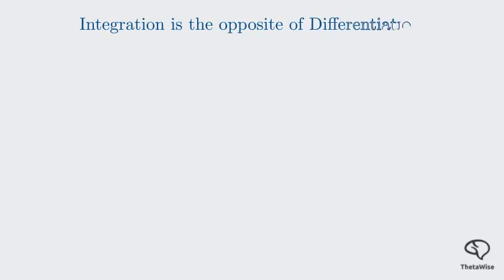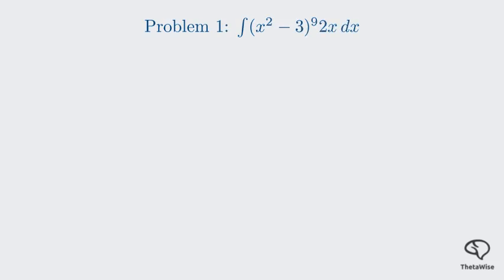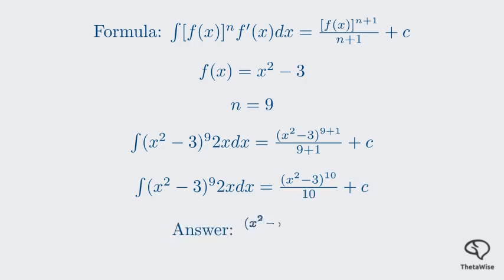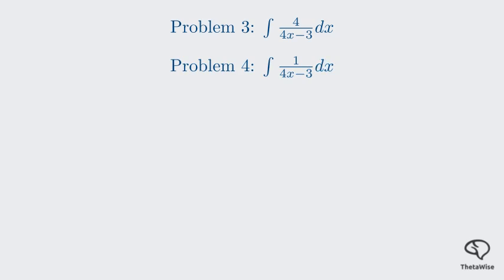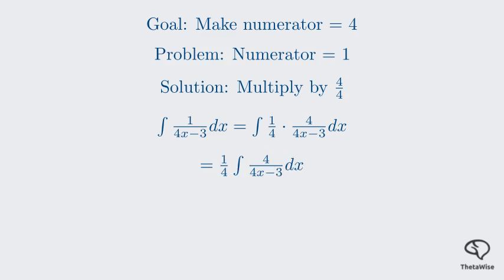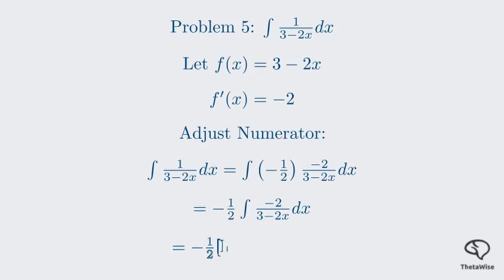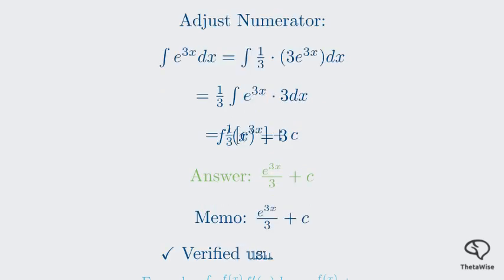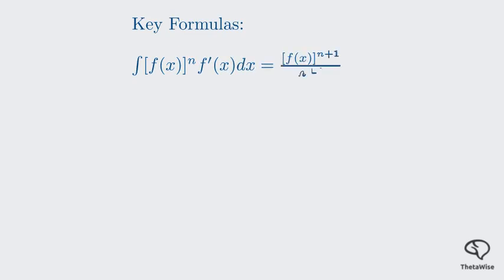Mathematics N5 Integration by Inspection